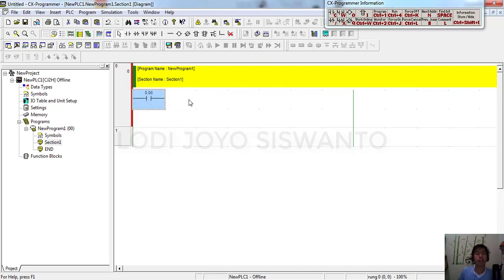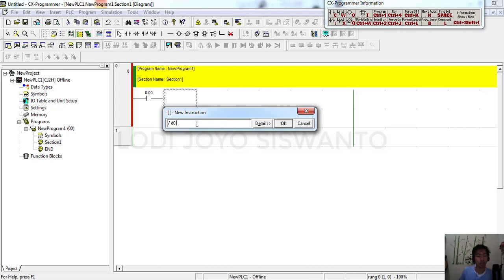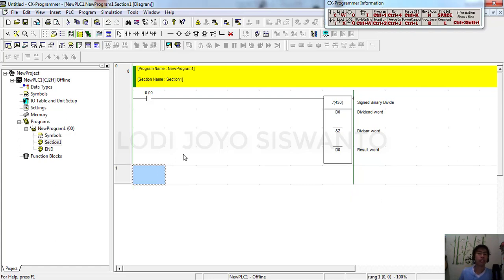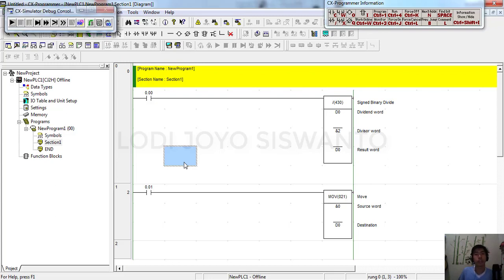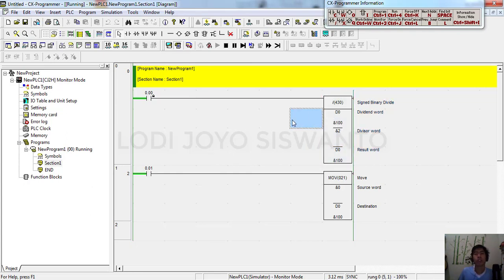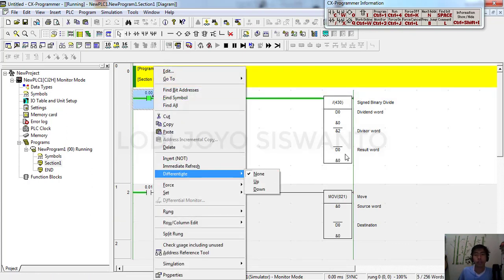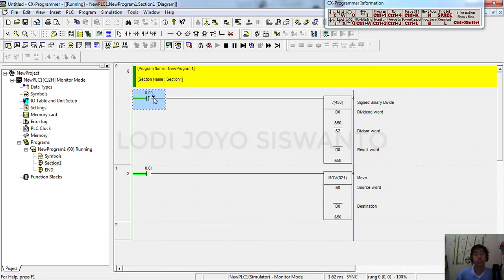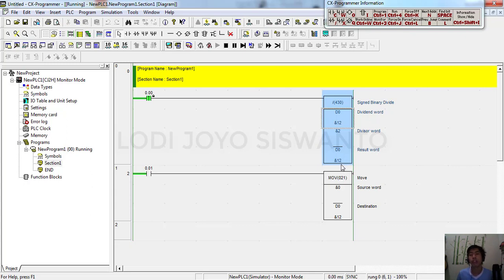DIV || Instruksi Pembagian - CX-PROGRAMMER (Versi Bahasa Inggris)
🎓 LINK TRAINING & KOMUNITAS TERBARU (Update 2026):
Hallo, Selamat datang di PLC Tutorial.
Salam kenal semua, Untuk Informasi Lebih Lanjut Bisa Klik Link Di bawah ya :)